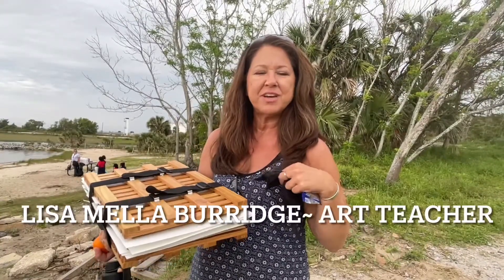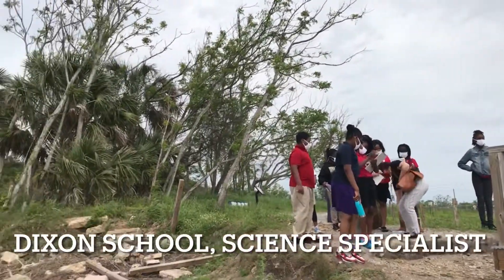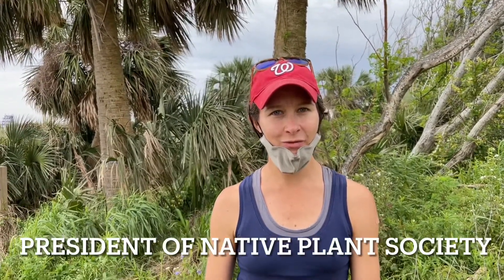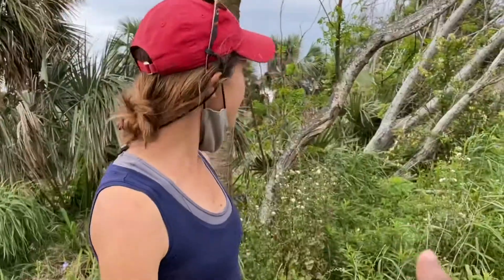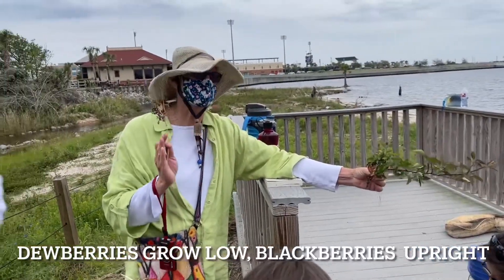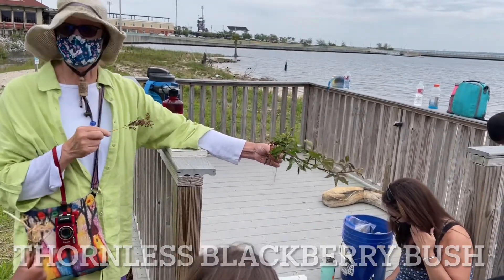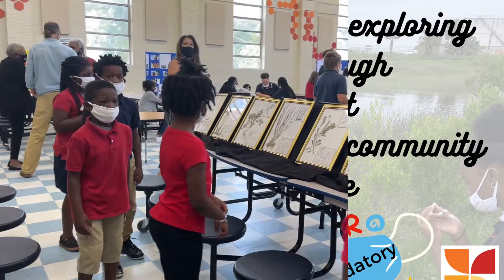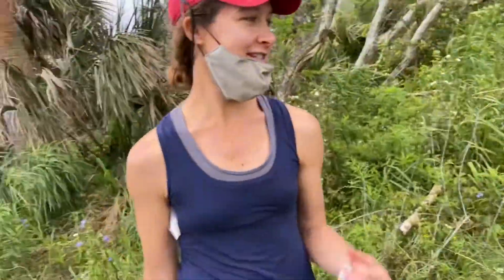04.11- 5.26.2021: Bruce Beach ~ The Art & Science of Bruce Beach Plants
Ms. Lisa Mella Burridge’s 4th grade art class, combined science with art. The scholars also met with Mrs. Elizabeth Eubanks, Dixon Science Specialist, Mrs. Lizzy Jenny, Biologist/President of the local Florida Native Plant Society, LongLeaf Pine chapter, Ms. Barbara Albrecht, Marine Scientist and Mr. Paul Pipes, City of Pensacola Parks & Rec/ Environmental enthusiast. Fourth grade scholars collected and identified plants from Bruce Beach in Pensacola Florida.

They took the plants back to school and pressed them in a plant press. They left them in the press for approximately one and a half months to mount them onto paper, draw a sketch of their plant, record a label and  have their final project of a herbarium.

Herbariums are used by scientist in the community to help them identify and observe plants.

Scholars  learned about native plants versus non-native plants, they learned scientific names and common names, and they learned what herbarium is. Most importantly they connected science to art and created educational art.

The herbarium’s were then on display for an event called a “Bruce Beach Day”. On this day participating Dixon scholars shared  their work with entire school and select  community members (select due to CoVid restrictions)

These framed herbarium’s will find their way into the town of Pensacola to further share with the community.

Ms. Mella, created this lesson on behalf of a teacher workshop funded by the MBARI EARTH program ( Monterey Bay Aquarium Research Institute). This lesson is in effort to combine with other lessons created by Dixon School of Arts and Sciences  teachers in order to study Bruce Beach.The hope is to have a 10 yr study at Bruce Beach or what can be called an  LTER, Long Term Environmental Research project under the guidance of Elizabeth Eubanks,  M.Ed.

Please look through our Dixon YouTube channel for other videos on Bruce Beach and please be sure to share them in an effort to conserve and protect and learn about Bruce Beach.